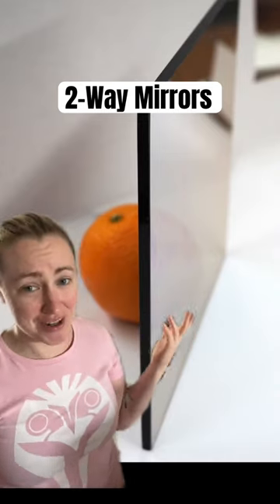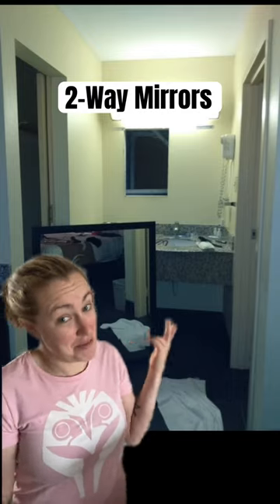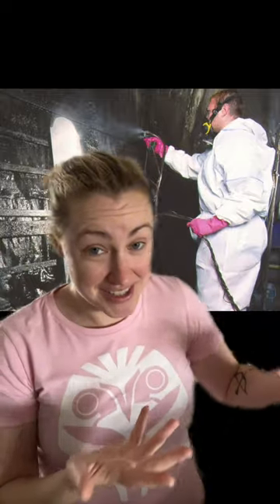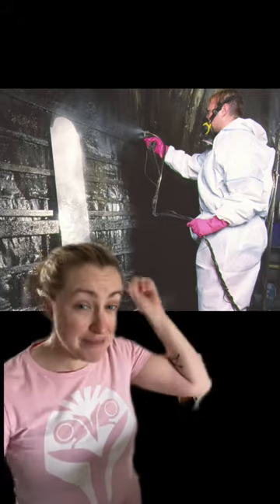How do 2-way (transparent) mirrors work?